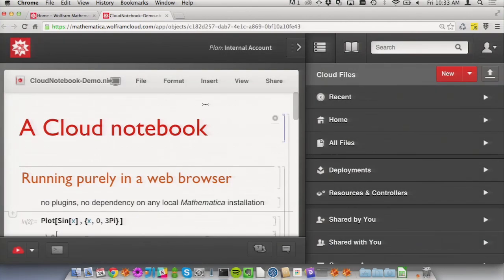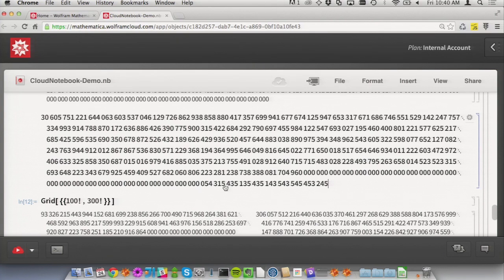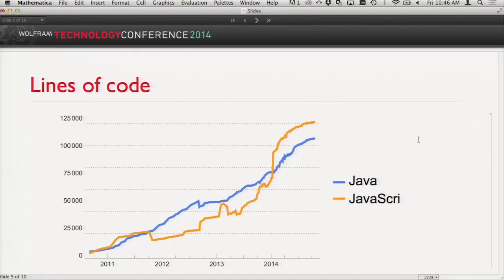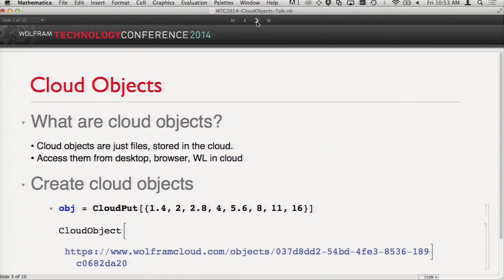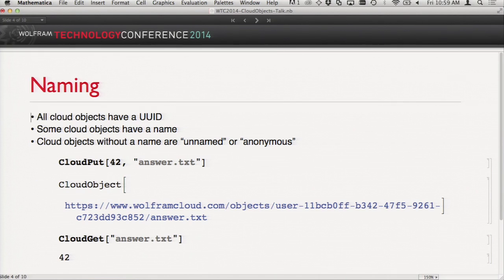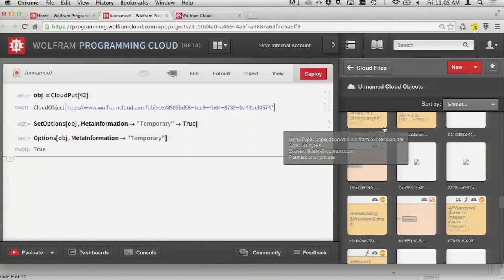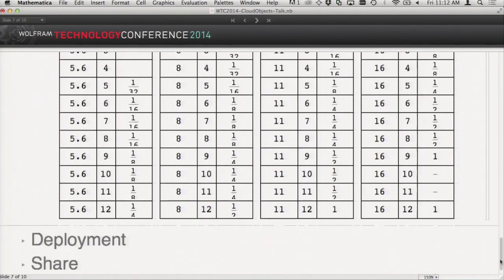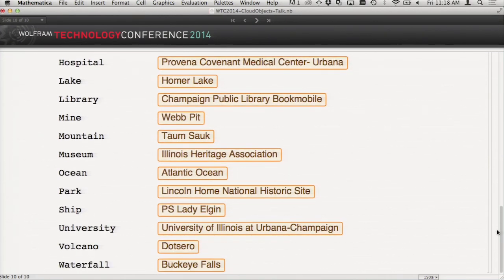Cloud Notebooks and Cloud Objects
Speaker: Jan Poeschko and Joel Klein

Learn about the notebook interface in the cloud and what you can do and build with it. This talk gives an overview of the latest advances in cloud notebook rendering technology and deploying interactive content and API functions.